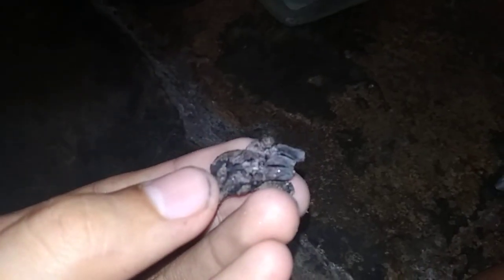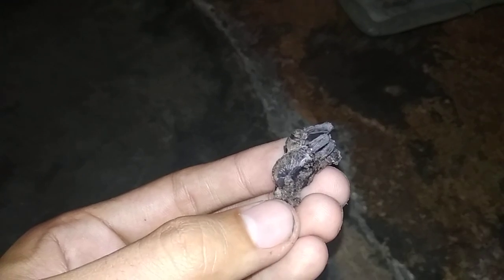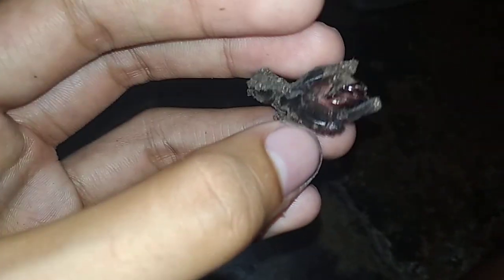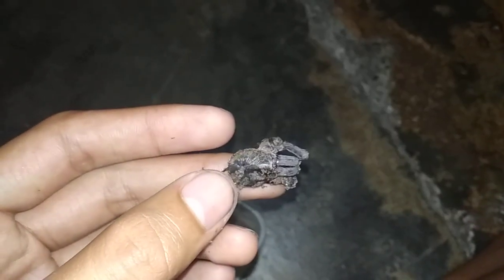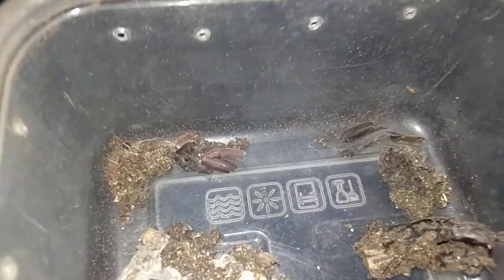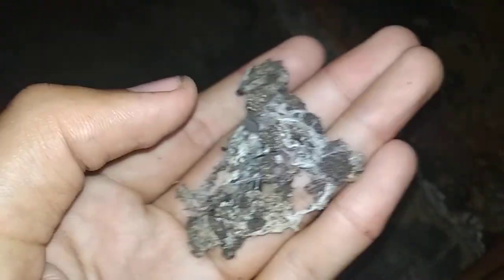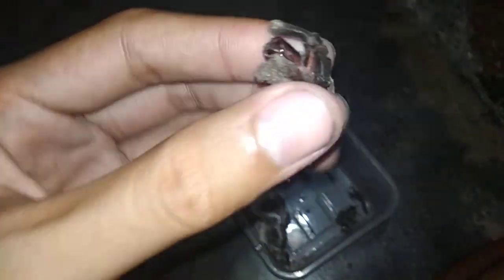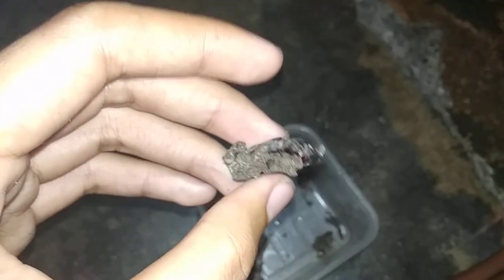New Tarantula Species in the Philippines